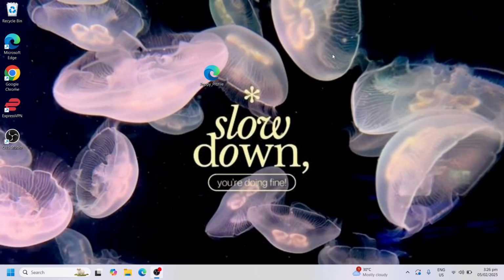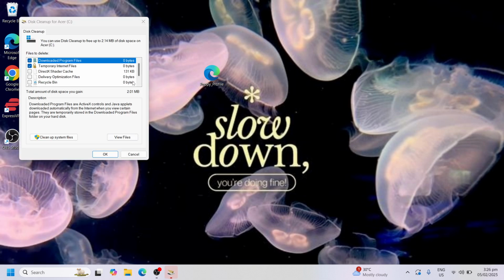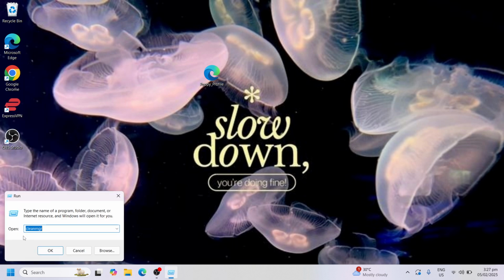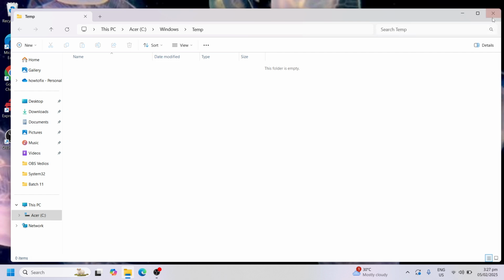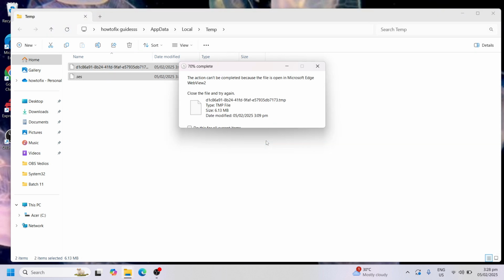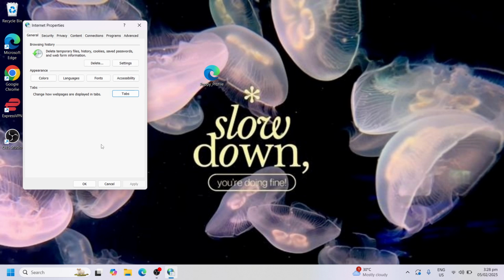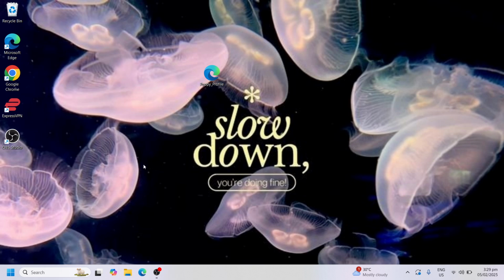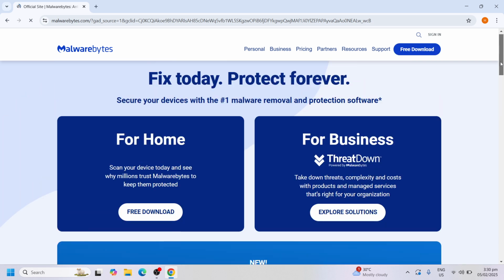Effective & Easy Ways to REMOVE VIRUSES from Your Computer - LATEST METHODS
A virus or malware infection can significantly impact your computer’s performance, security, and overall functionality. In this video, we provide a comprehensive step-by-step guide to effectively detect and remove harmful threats from your system. Using reliable antivirus software, built-in security tools, and manual removal techniques, you can restore your PC’s stability and safeguard your data. Additionally, we’ll share best practices for preventing future infections through safe browsing habits and regular system maintenance. Keeping your computer secure is essential for optimal performance. Watch the full tutorial to ensure your device stays protected and virus-free.